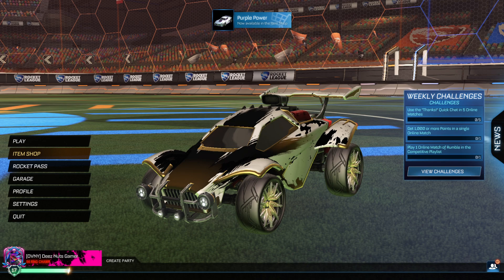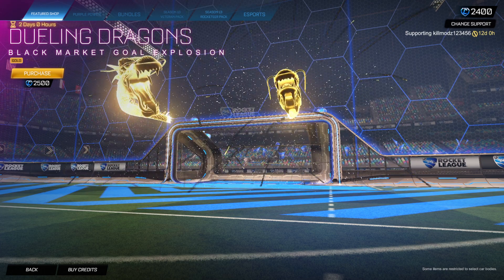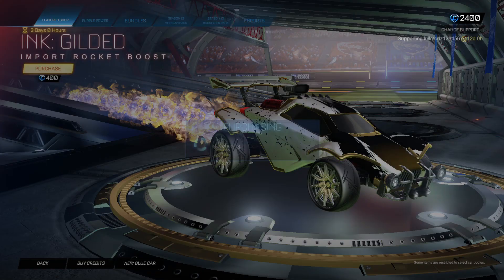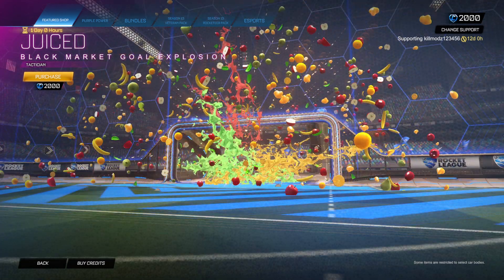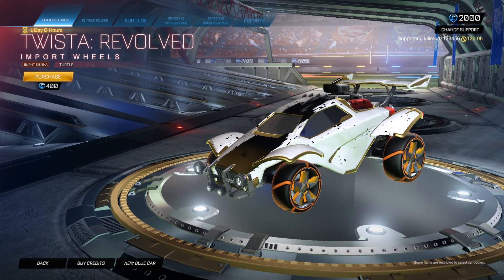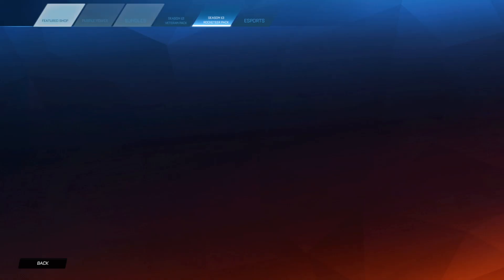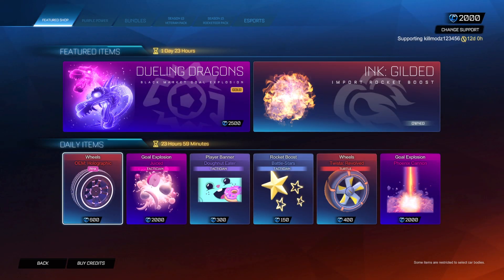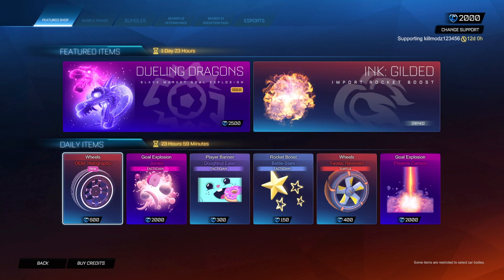Rocket League Itemshop *IMPORT* Pink OEM Holographic Wheels January 28th 2024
Will You Buying Any Of Todays Items?
Rating: 9 / 10
USE MY SUPPORT A CREATOR CODE IN THE ROCKET LEAGUE +
FORTNITE ITEMSHOP: KILLMODZ123456